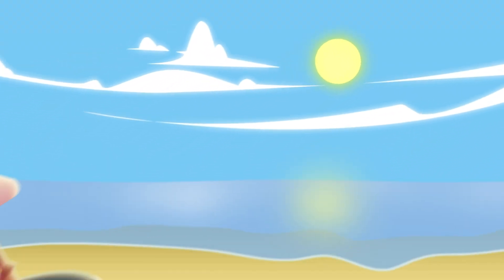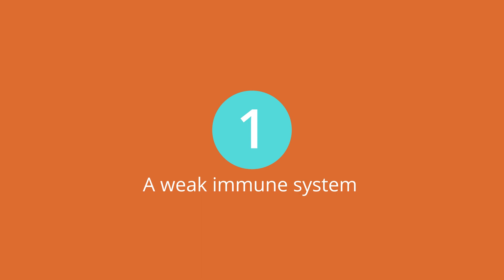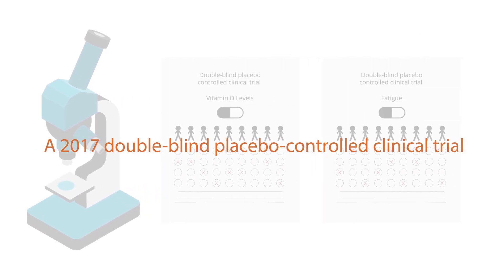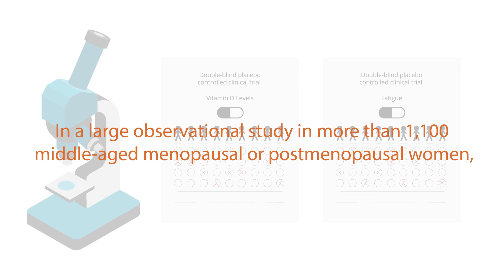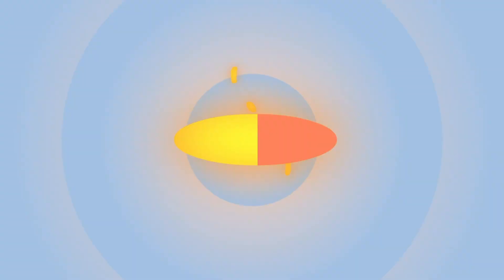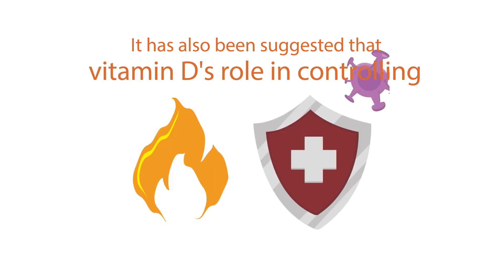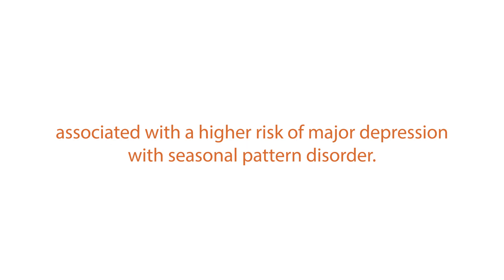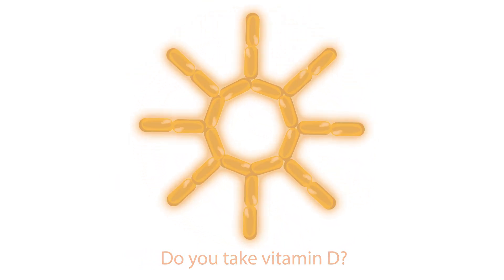7 Signs of Vitamin D Deficiency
You’ll often hear people talking about vitamin D deficiency.

You may have questions such as “am I at risk for low vitamin D levels?” and “what do I do about it if I am?”.

As with most deficiencies and health conditions, prevention is the best way to go about it.

It’s much easier to prevent health problems than it is to fix them once they occur.

Watch our latest video to learn how to prevent vitamin D deficiency and the signs and symptoms to look out for.

TIMESTAMPS
0:00 - Prologue
0:45 - A weak immune system
1:18 - Fatigue
1:53 - Bone loss
2:30 - Joint pain
3:09 - Aching muscles
3:30 - Slow healing
3:56 - Depression